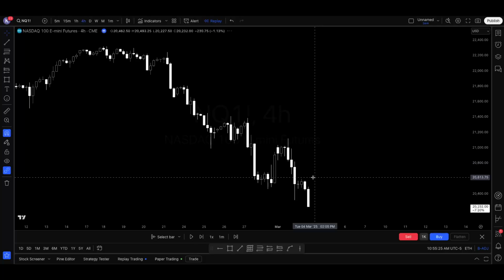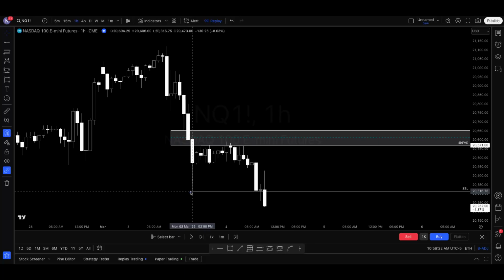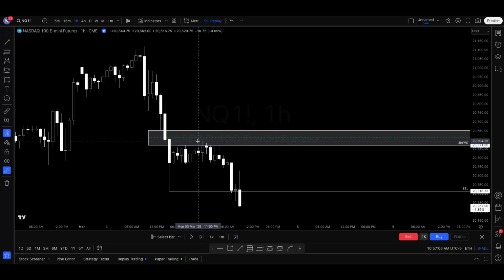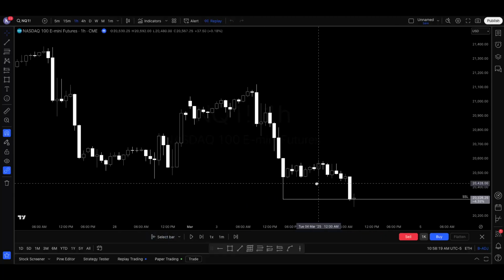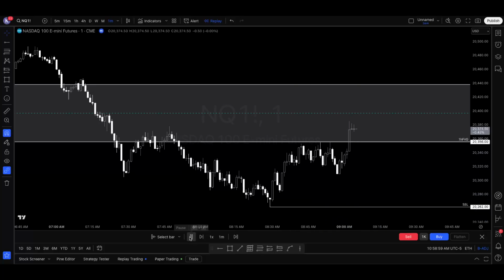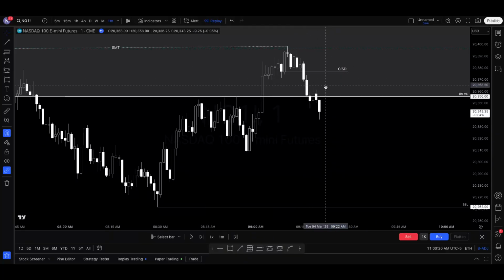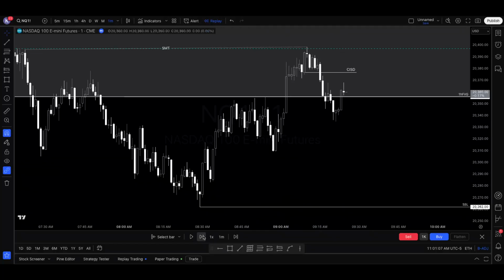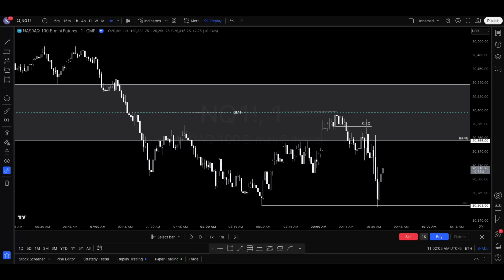How I made $700 Day Trading Futures | Trade Recap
Today I talk about the short I took on NQ. I go through everything from my morning plan to trade management.